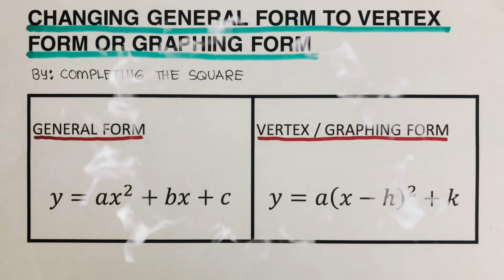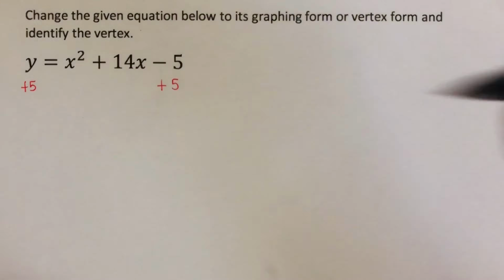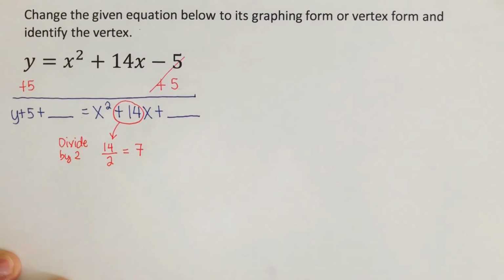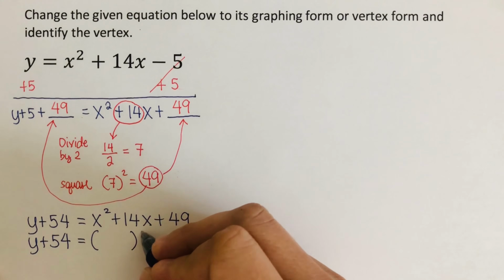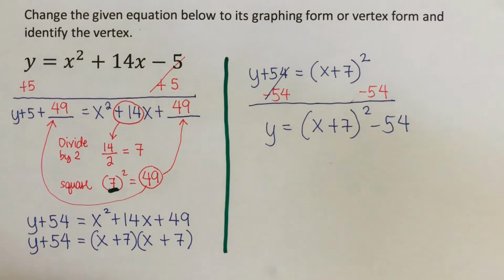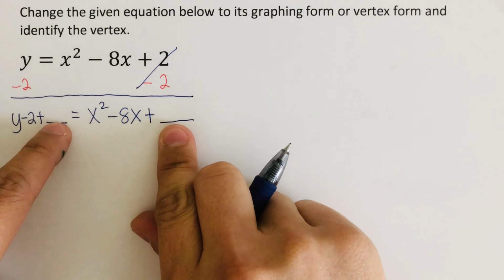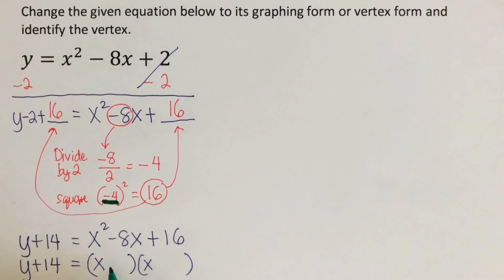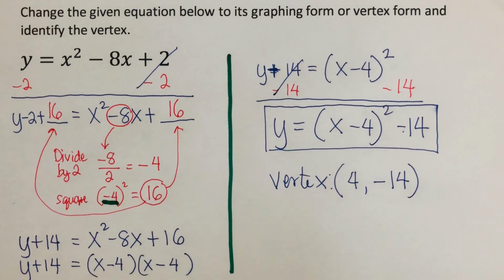How to Change Quadratic Equation from General Form to Graphing Form or Vertex Form (Part 1)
This video will show how to change quadratic equations from general form to graphing form or vertex form by completing the square